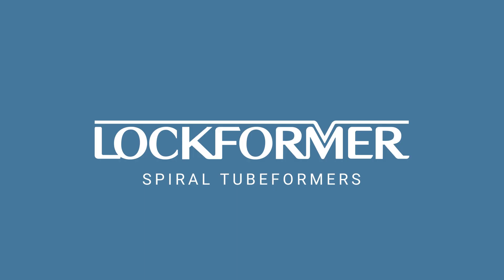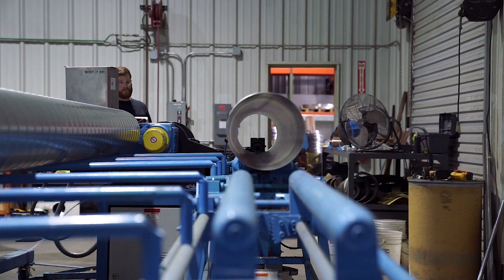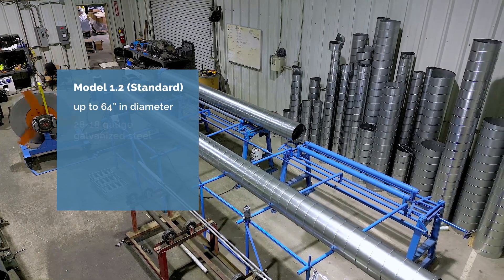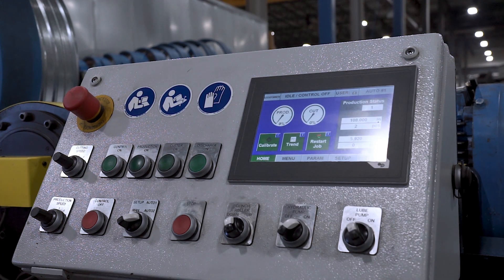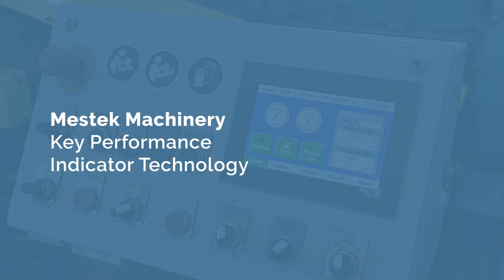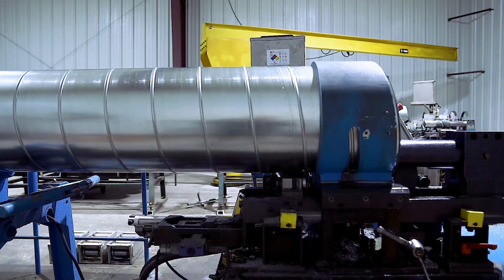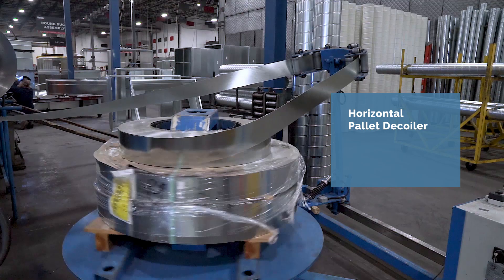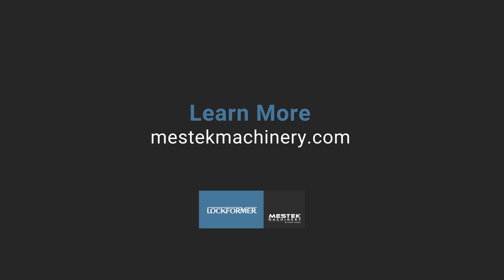Lockformer | Spiral Tubeformers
From Lockformer®, the leader in HVAC sheet metal manufacturing solutions —

The revolutionary Lockformer® Spiral Tube Formers combine today’s most advanced technology, speed, and power with one of the smallest footprints in the industry so you can maximize the productivity of your spiral tube manufacturing operation. Their unsurpassed features and reliability make them the best value for your investment.

Lockformer® Spiral Tube Formers produce pipe from 3" to 100" in diameter at speeds of up to 344 ft/min and, unlike other compact models, they are fully automatic. Lockformer Spiral Tube Formers are available in two models to meet your operational needs:

- The standard Model 1.2 produces spiral pipe up to 64" in diameter from 28-18 gauge galvanized steel or 28-22 stainless steel with a maximum speed of 235 ft/min (71 m/min)
- The high-speed Model 2.0 produces spiral pipe up to 100" in diameter from 28-14 gauge (0.50-2.0 mm) mild steel with maximum speeds of 287-344 ft/min (84-104 m/min) depending on the gauge

Lockformer’s user-friendly Spiral Smart Technology™ control system takes the guess work out of setup and pressure settings for proper operation — operators simply choose the diameter, tube length, and length on the easy-to use touch screen. The system can also be integrated with most 3rd party CAD to CAM Software enabling automated job input from the CAM operator station for maximum shop productivity and seamless connectivity with other machines throughout your operation.

Additionally, Mestek Machinery Key Performance Indicator Technology provides on-demand output data such as machine up time, feet per minute, and production rates that allow you to optimize your operations.

All Lockformer Spiral Tube Formers feature a flying slitting device for silent and precise cutting of tubes 4″ diameter with a maximum material thickness of 16 gauge without burs and sparks as well as a standard 10’ run-off table and a standard vertical decoiler.

Optional features include a unique horizontal pallet decoiler which enables quick changeover of material. This design performs perfectly in line with the Tube Former at up to 328 Feet Per Minute with a maximum capacity of three 2,200 lbs. coils with gauge range between 16-28 gauge.

Also available to suit your spiral tube forming needs are the optional corrugating unit for further support in shipping and optional flying crimp technology.

See how Lockformer Spiral Tubeformers can significantly impact your shop’s efficiency and productivity — request a 1-on-1 consultation with a Lockformer Technical Advisor today